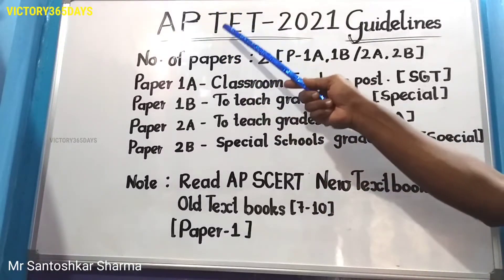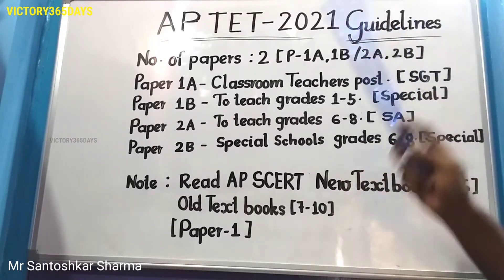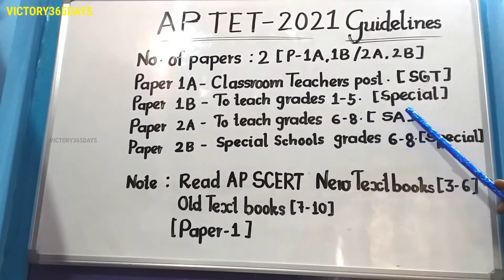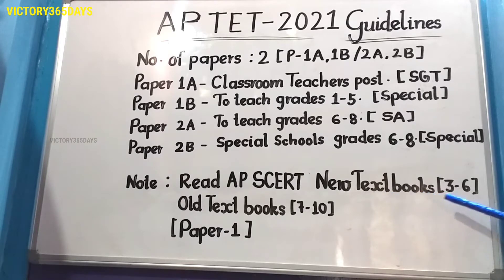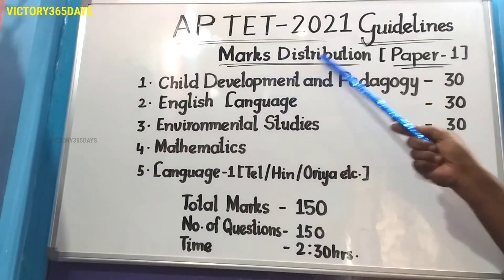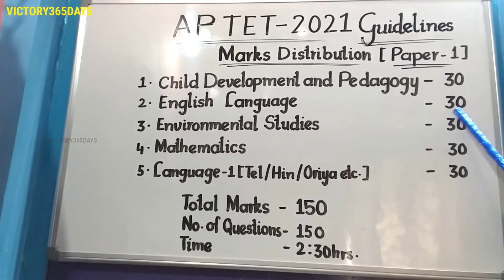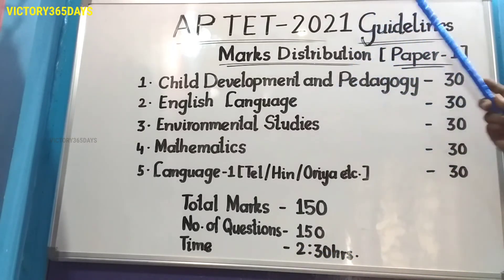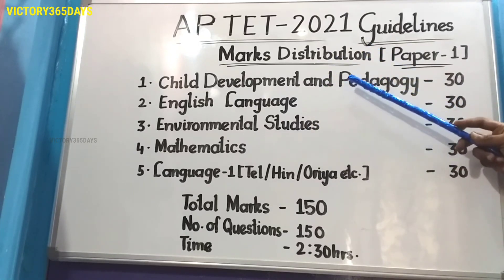AP TET 2021 Guidelines in English | AP TET 2021 Marks Allotment for Paper 1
In this video we explained about AP TET 2021 new guidelines and paper pattern with marks for Paper 1and 2. There are 2 papers Paper1 for SGT and Paper2 for School Assistant each 150 marks in which Child Development and Pedagogy 30marks,English Language 30marks, Mathematics 30marks,Environmental Studies 30marks and Language(Tel/Hin/Oriya etc.)30marks. This one will help aspirants to prepare well and secure good marks in AP TET 2021

Don't forget to push Bell🔔 icon to never miss any update.

Do you have  any doubts join us in telegram group.